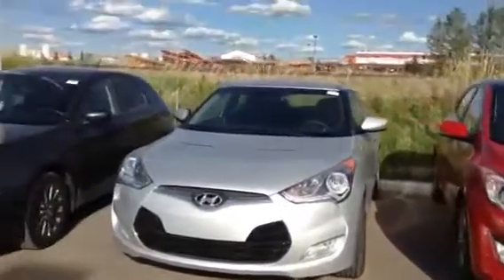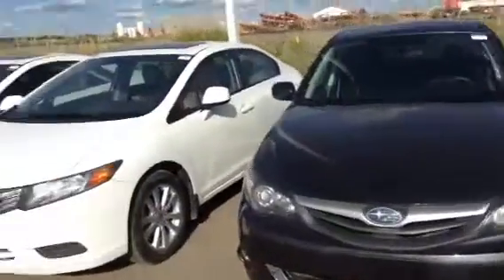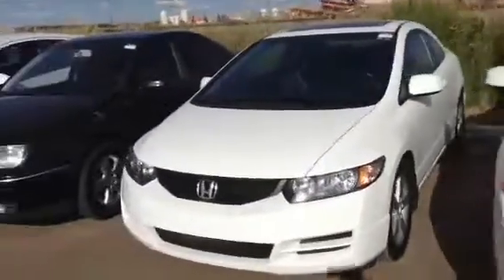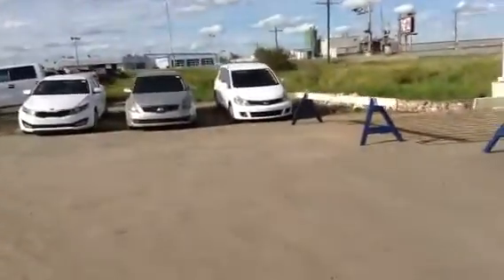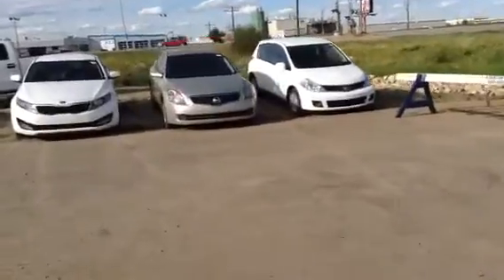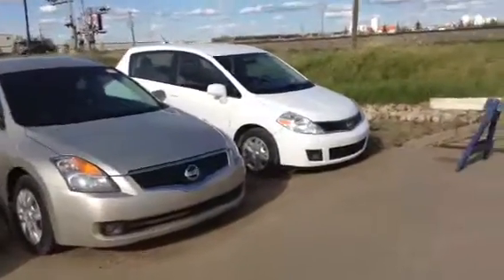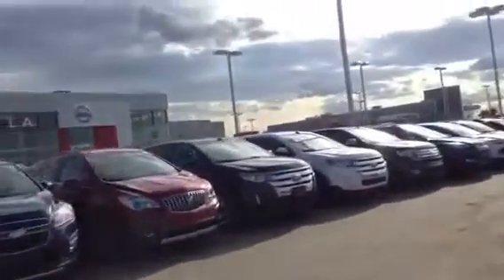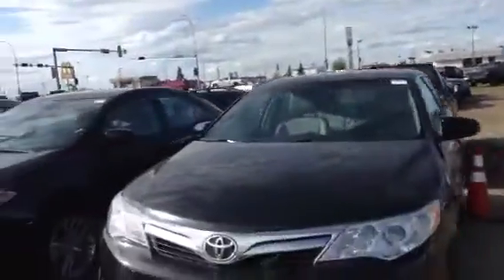Marc here is a quick tour